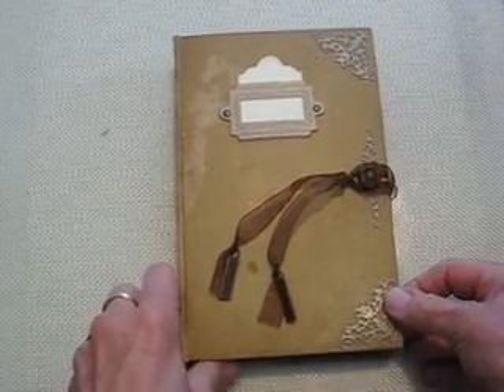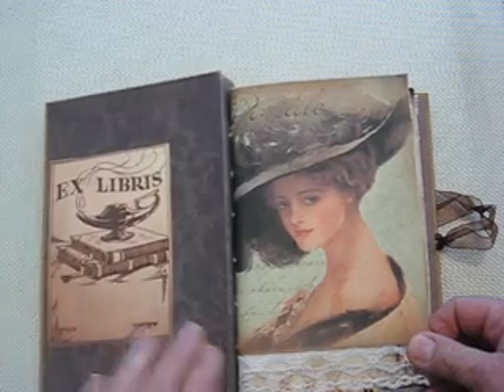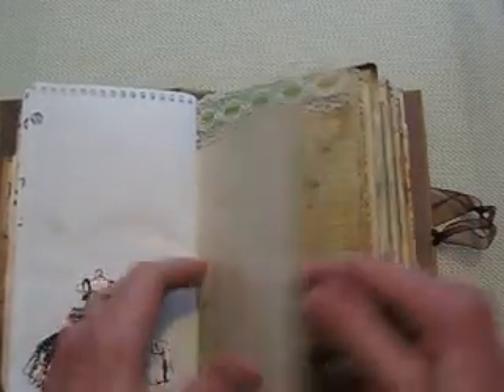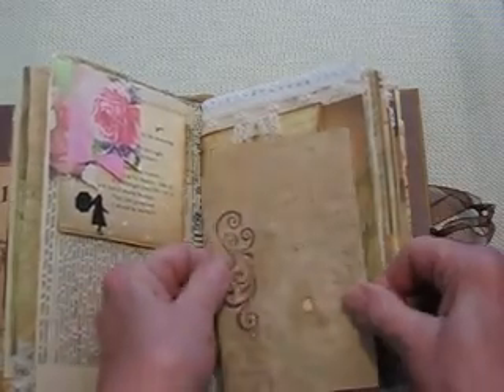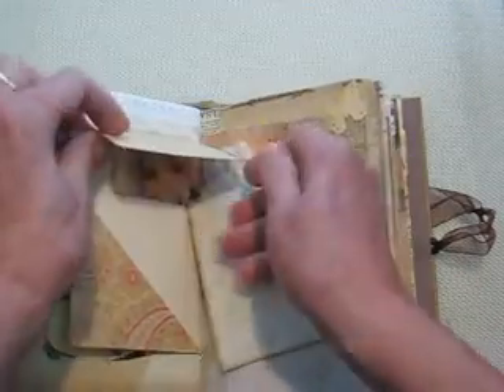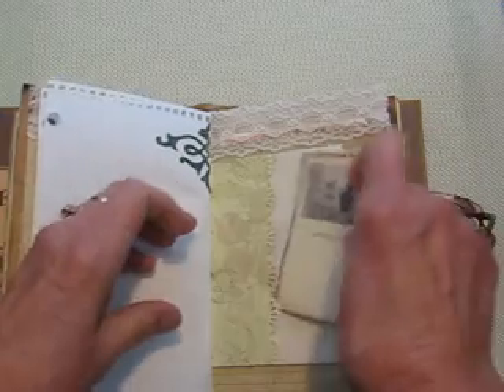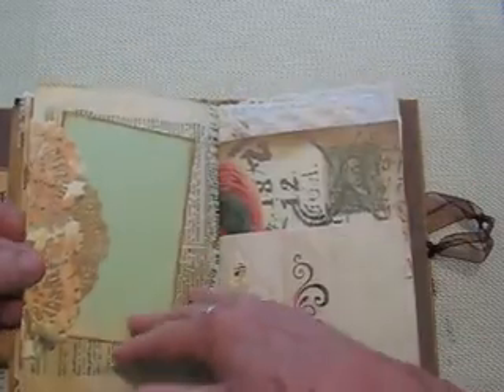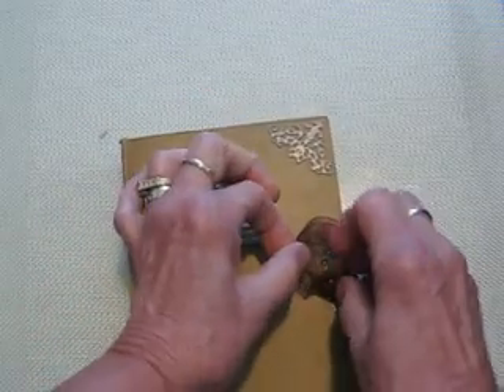Irving's Girls Journal (SOLD)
This hand created junk journal needs a forever home. This journal is available in my Etsy shop